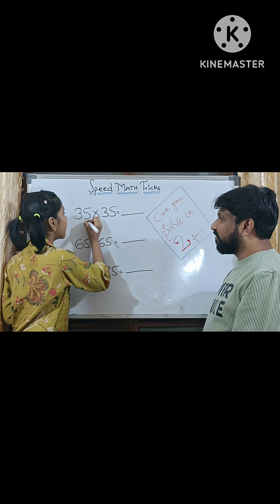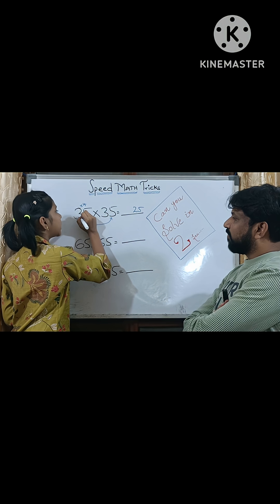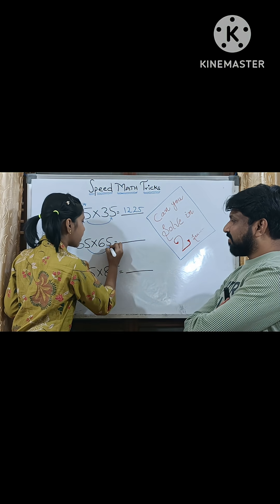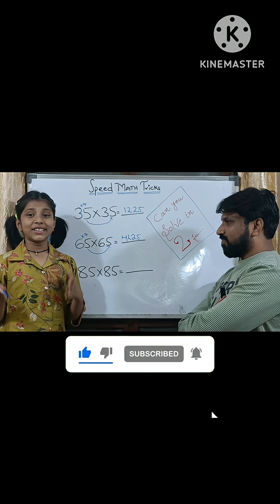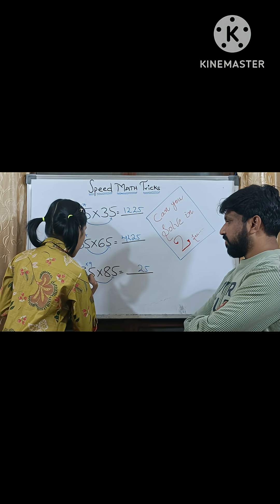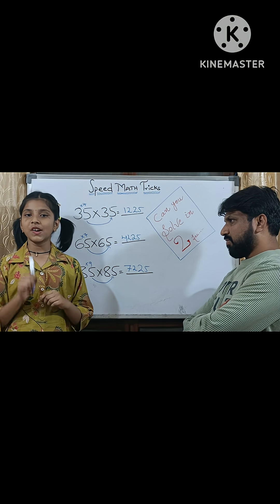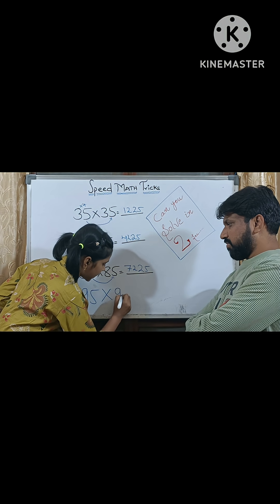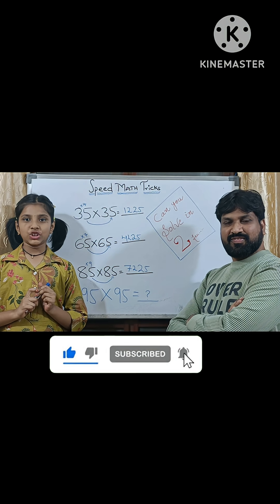SPEED MATH TRICKS🤩 by Haishika